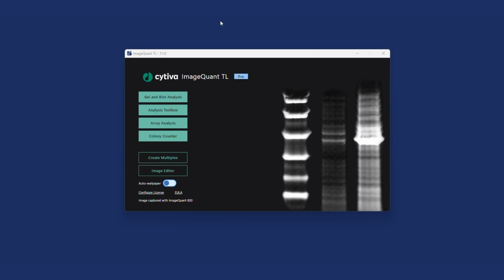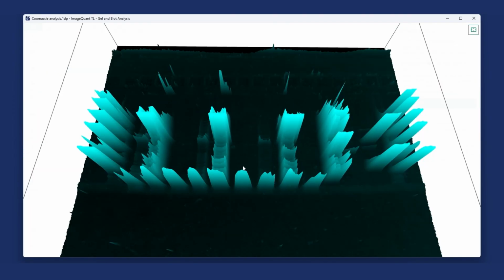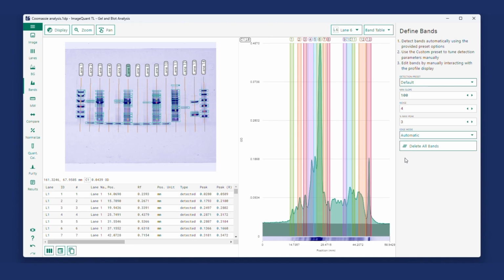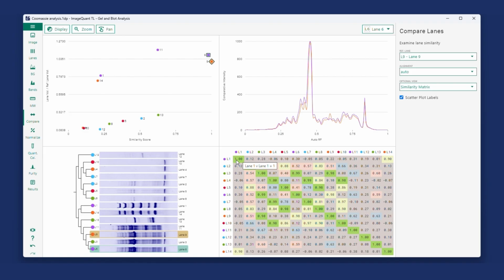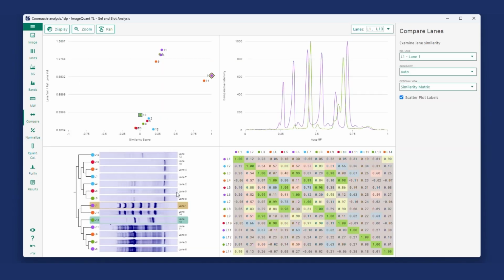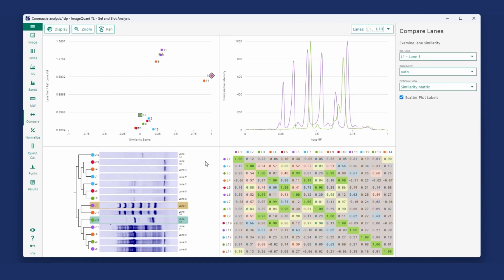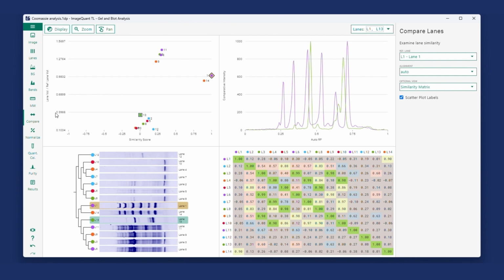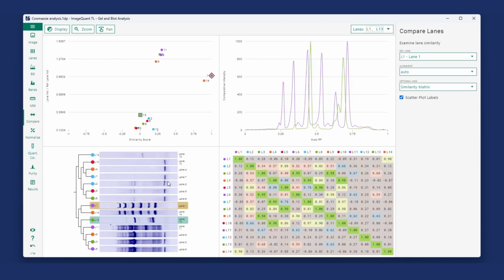ImageQuant™ TL Compare Function Tutorial | Lane Similarity Scores & Dendrograms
Learn how to use the ImageQuant™ TL Compare function to perform objective, quantitative lane comparison for gels and blots. This tutorial shows how to calculate lane similarity scores, view pairwise comparisons, group related samples in a dendrogram, and compare lane amount against similarity in a scatter plot.

The Compare function in ImageQuant TL uses mathematical modeling to determine lane-profile similarity and help generate robust, reproducible data. A similarity score ranges from -1 for anti-correlation, through 0 for no correlation, to 1 for total positive correlation; a lane compared with itself therefore has a score of 1.

Using the Coomassie tutorial image, this step-by-step ImageQuant TL tutorial covers the complete Gel and Blot Analysis workflow before entering the Compare view: lane definition, background subtraction, band detection, molecular-weight analysis, similarity analysis, and report export.

In this video, you will learn how to:
• Open the Coomassie tutorial image in the Gel and Blot Analysis module
• Change display colors and use the 3D view to inspect band shapes
• Define, adjust, and auto-detect lanes
• Select a background-subtraction method, including rubber-band background correction
• Detect bands and calculate molecular weight when a marker is included
• Perform pairwise lane comparisons and interpret similarity scores
• Compare lane profiles to investigate highly similar or dissimilar samples
• Use a dendrogram to group lanes by profile similarity
• Use a scatter plot to compare total lane signal with similarity to a selected reference lane
• Export results, graphs, and tables to a PDF report or copy data to Excel

The ImageQuant TL comparison function can support comparison of purified samples against reference samples, fraction selection after chromatography, purity assessment, artifact identification, gel-shift assays, and DNA-fragment analysis.

Chapters
00:00 Introduction to ImageQuant TL Compare
00:47 Open the Coomassie tutorial image and adjust display color
01:10 Use the 3D view to inspect band shapes
01:29 Define lanes and select a background-subtraction method
02:22 Detect bands and calculate molecular weight
02:49 Compare function: pairwise lane similarity scores
03:53 Compare dissimilar lane profiles
04:04 Dendrogram: group lanes by similarity
04:53 Scatter plot: total signal versus similarity
06:58 Interpret lane-similarity and amount results
07:16 Export results to PDF or Excel
07:47 Continue the ImageQuant TL tutorial series

Related resources

Additional tutorials:
Background subtraction options:

Recommended videos:
ImageQuant™ analysis software – Introduction

ImageQuant™ TL analysis software – Data export and analysis reports